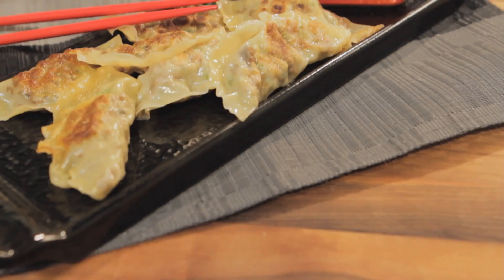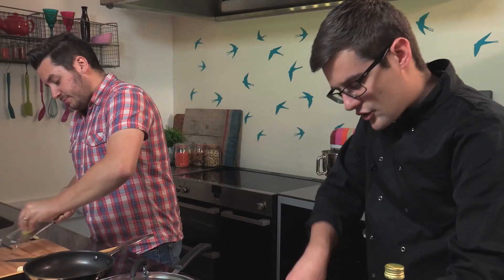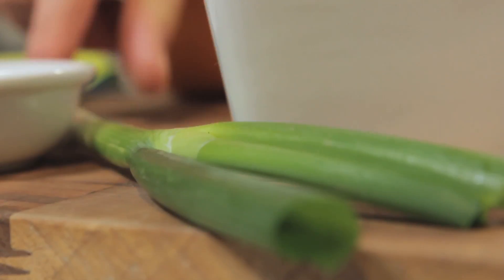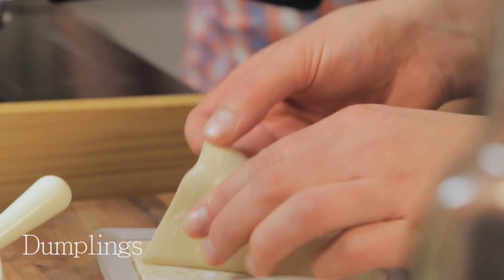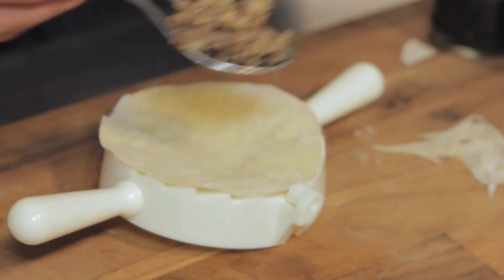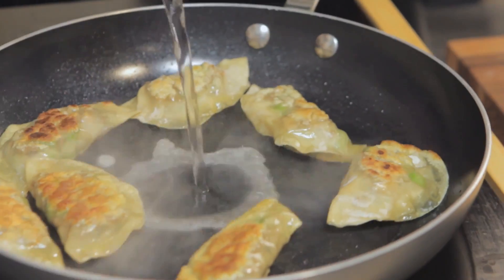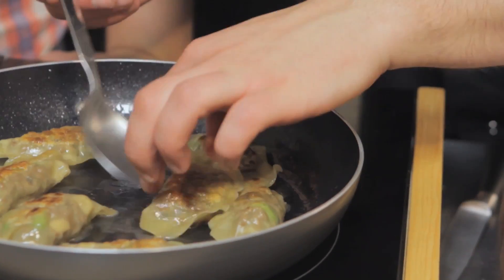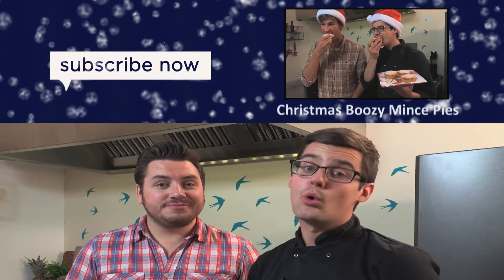Dim Sum | World Food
Learn to make delicious Chinese Dim Sum with the boys from Sorted Food!